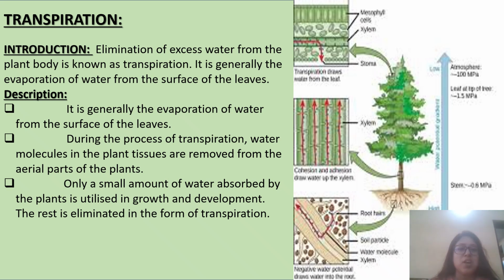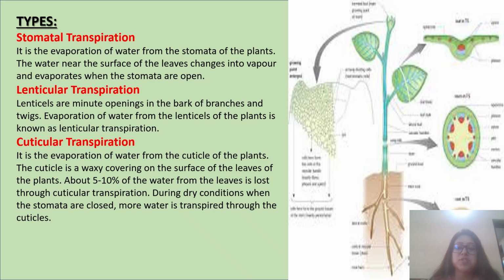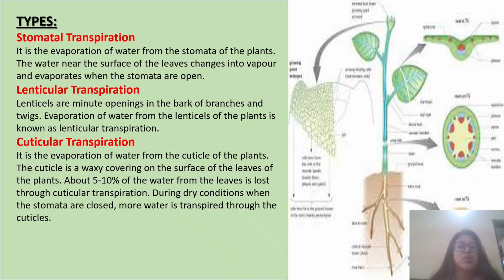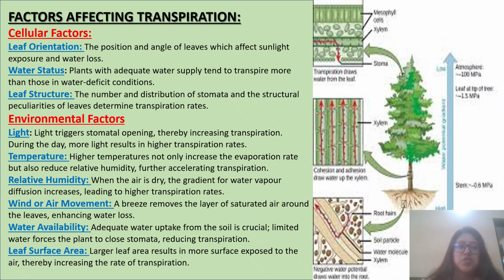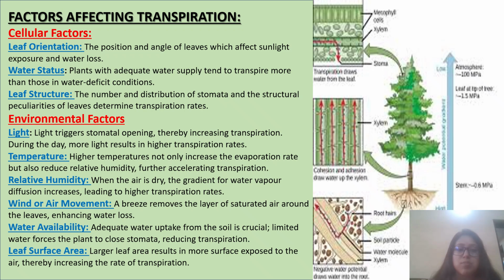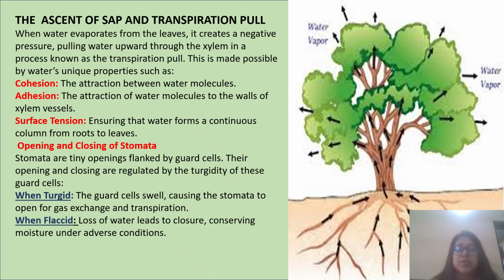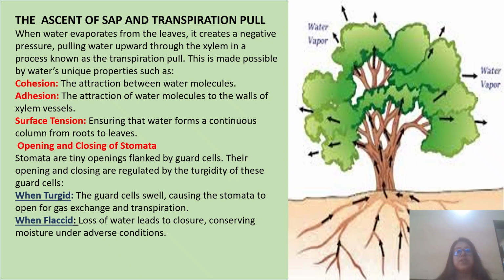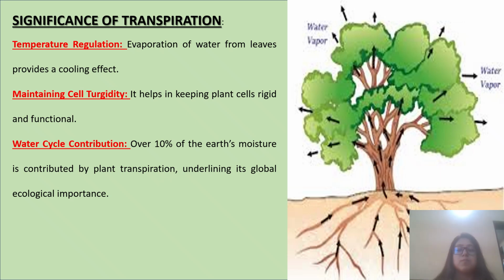PLANT TRANSPORT IITranspiration